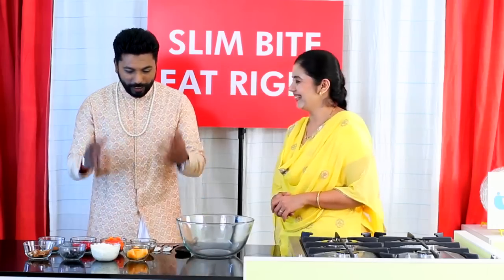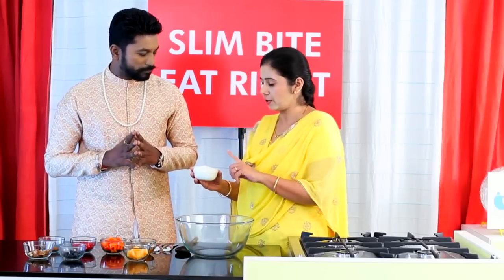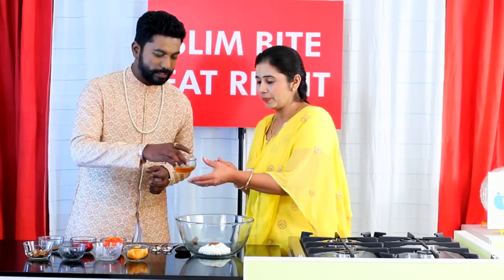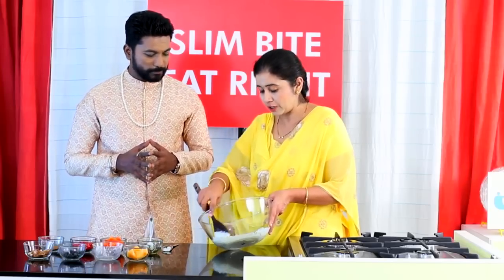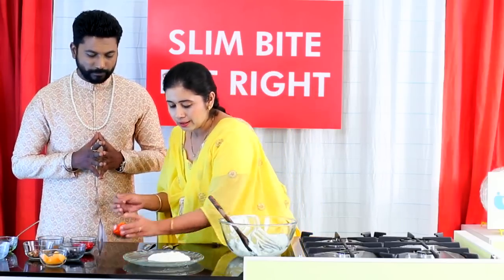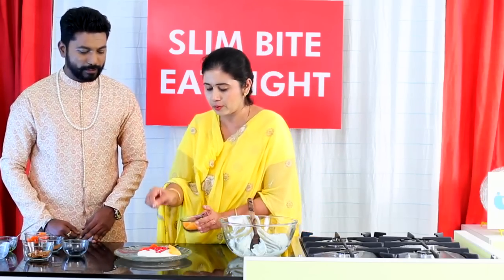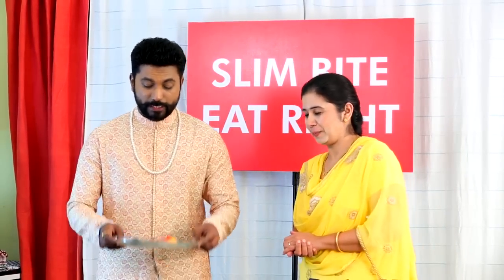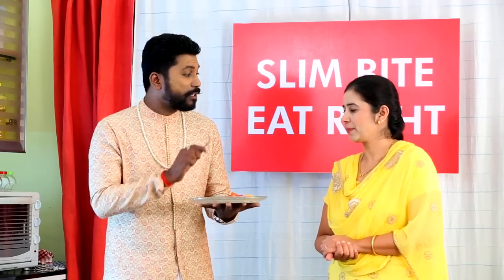Honey Yogurt with Fresh Fruits By Dr. Geeta Dharmatti